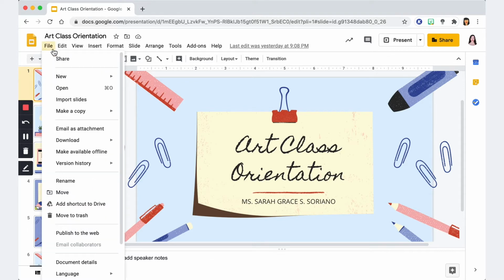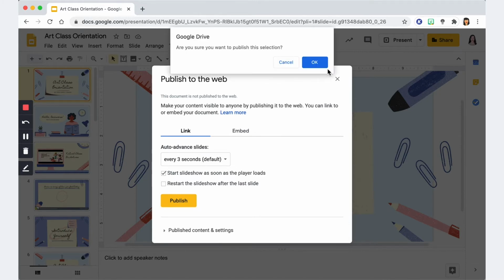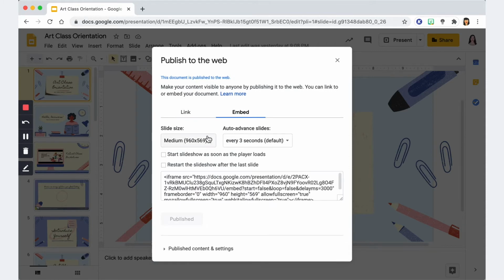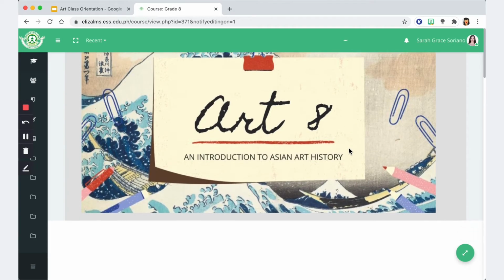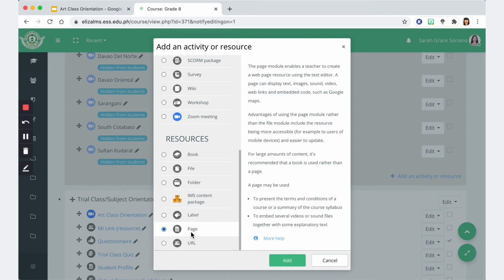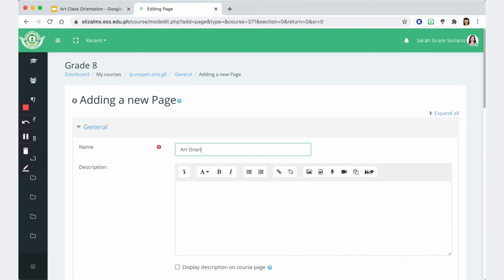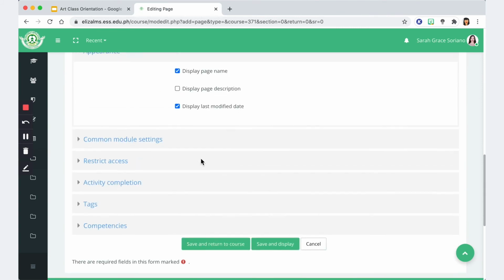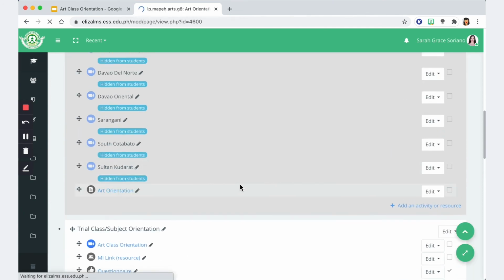From Google Slides to Moodle - How to publish to the web or Moodle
Moodle is a learning platform designed to provide educators, administrators and learners with a single robust, secure and integrated system to create personalised learning environments. If your school or district uses Moodle as a learning management system, this tutorial may be of use to you.

Happy teaching!